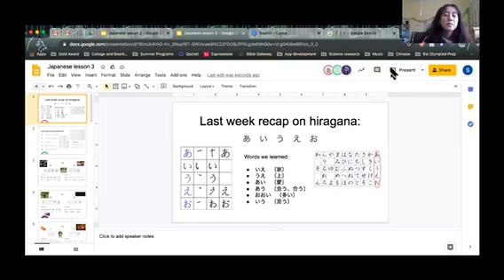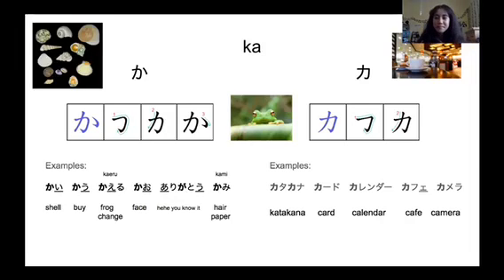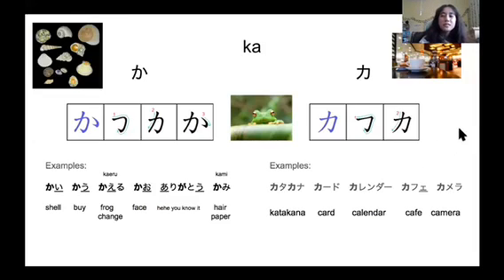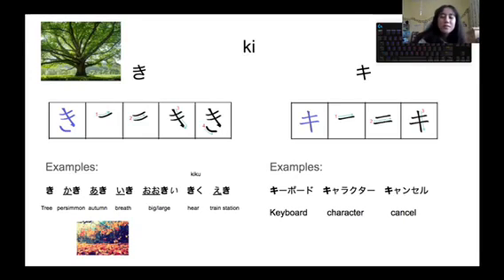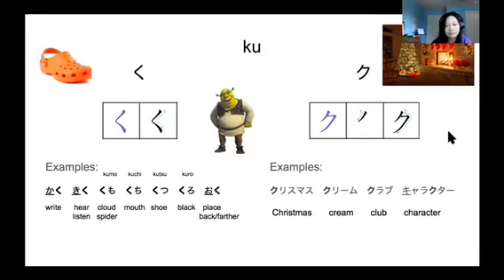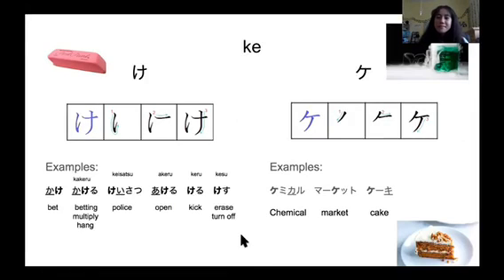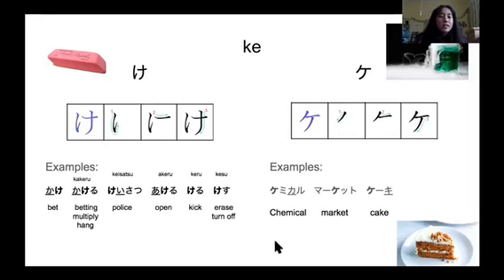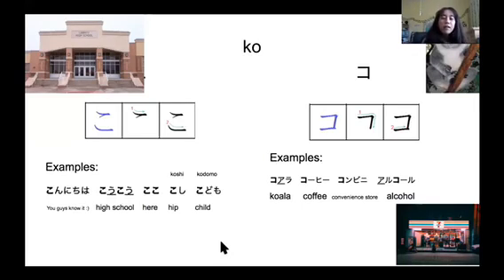Hiragana/Katakana 2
This week we will be learning how to write and read the Hiragana and Katakana characters of ka, ki, ku, ke, ko, and some vocab words that use them.